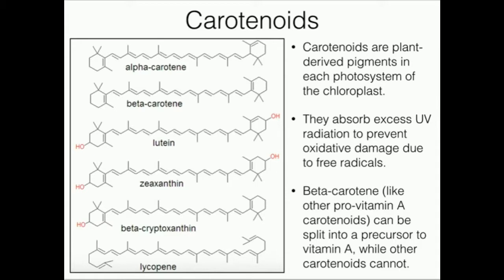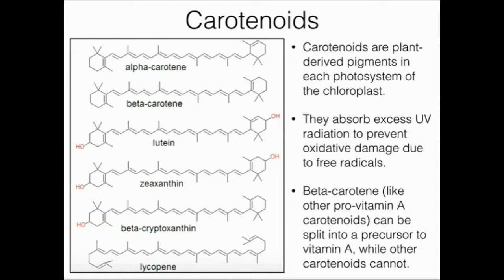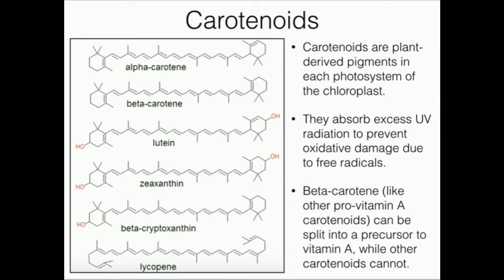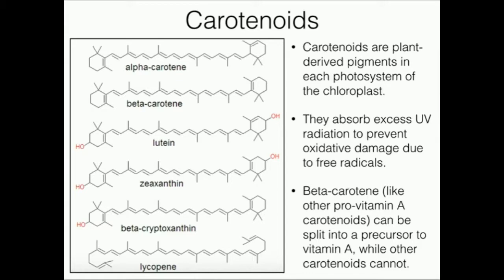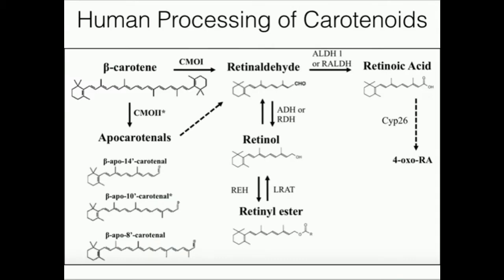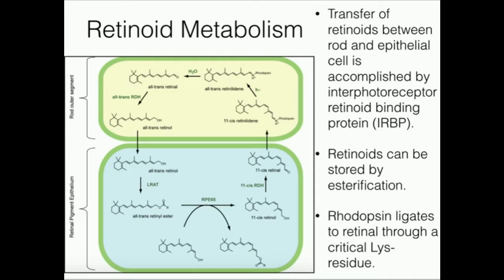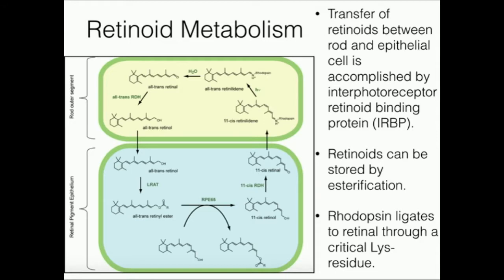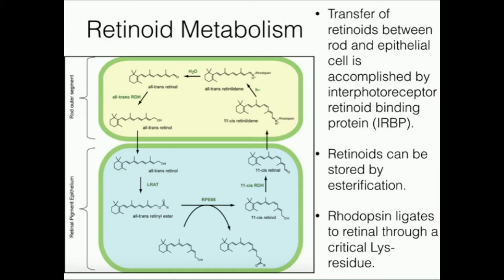Vitamin A Functions and Retinoid Cycle